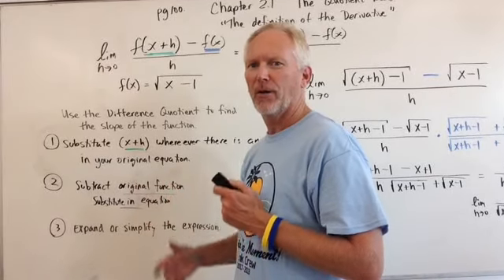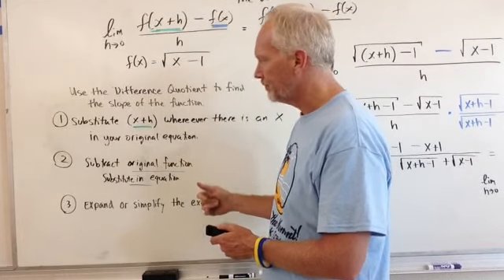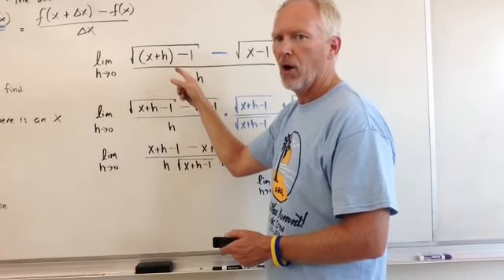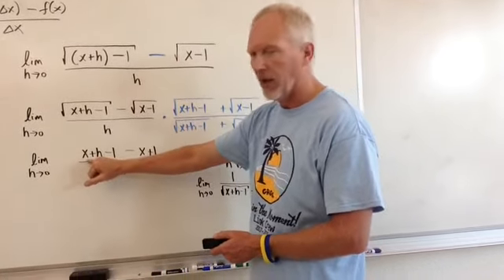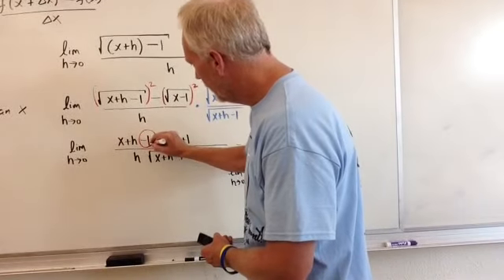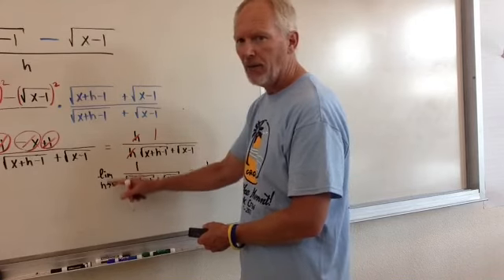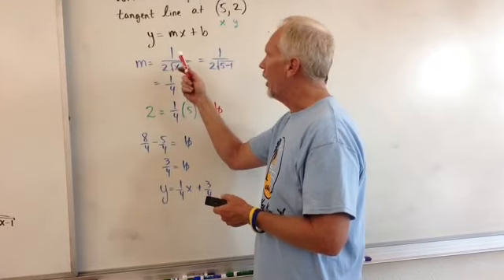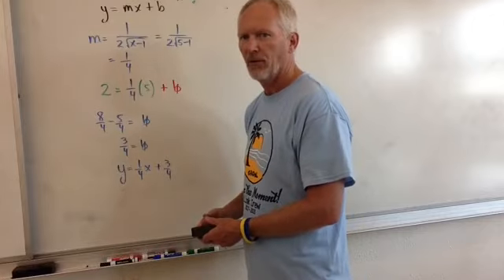Difference Quotient Another Example